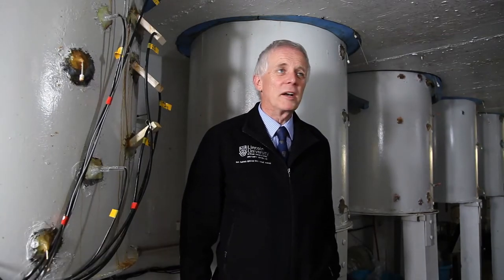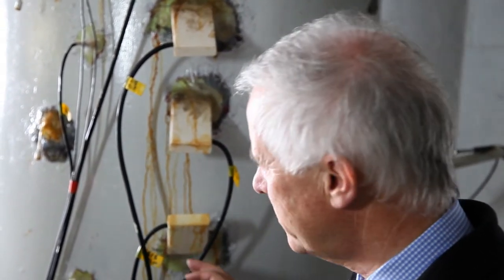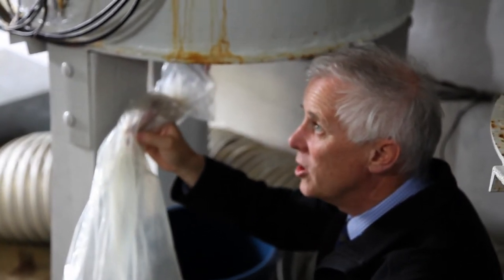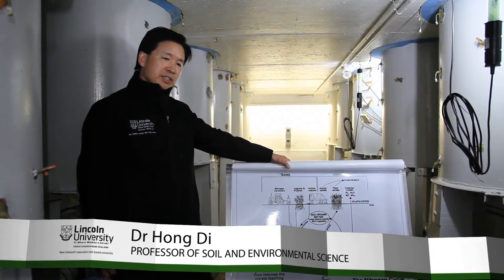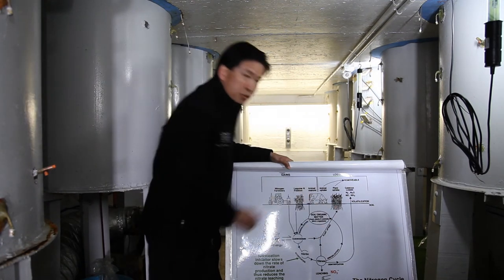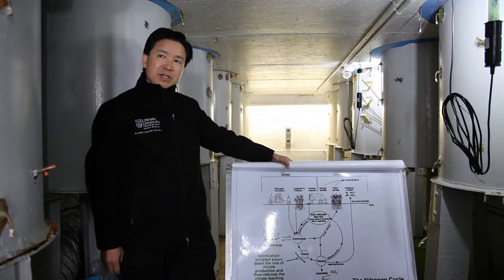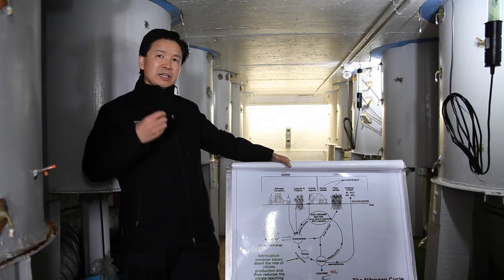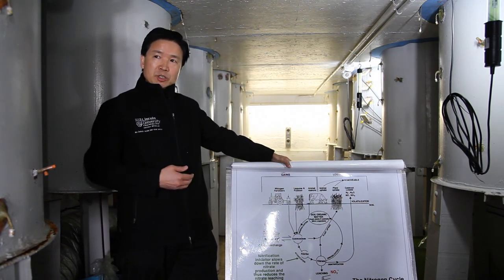Underground lab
Have you ever dreamed of having an underground lab? At Lincoln University we have one. Professors Hong Di and Keith Cameron talk about their research in the underground lab.